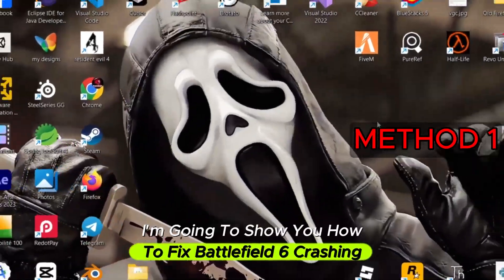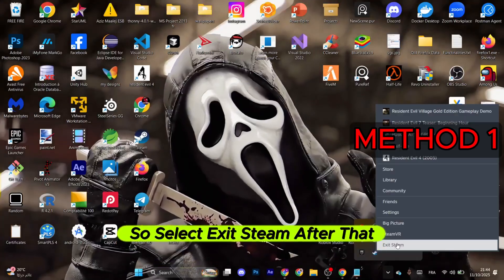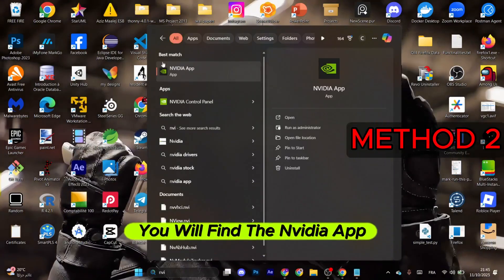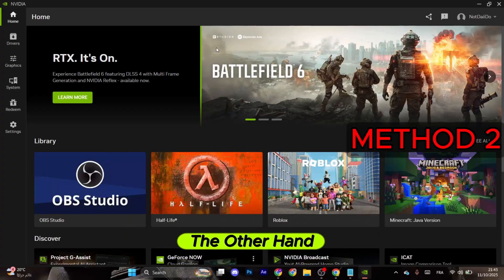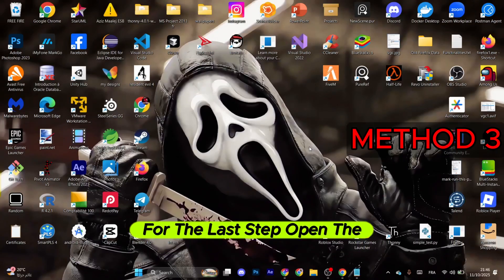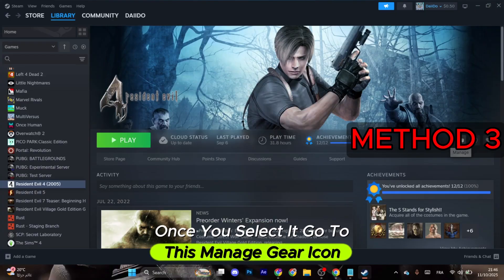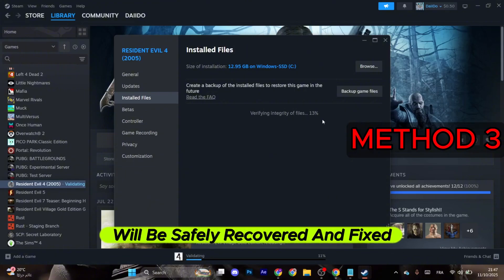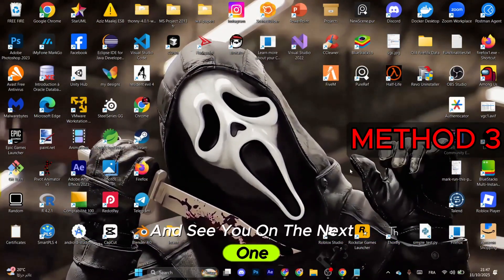How to Fix Battlefield 6 Crashing / Stuttering on PC (2025 Guide)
Is Battlefield 6 constantly crashing or stuttering during gameplay? 😤 Don’t worry — in this video, I’ll show you how to fix Battlefield 6 crashing and lag issues on PC easily and permanently! 🎮⚙️

✅ In This Video:

Fix Battlefield 6 crashing on startup or mid-game

Reduce lag and stuttering for smoother FPS

Update or rollback GPU drivers (NVIDIA / AMD)

Adjust in-game graphics and DirectX settings

Disable overlays (Discord, EA, Steam, NVIDIA)

Repair or verify game files via EA / Steam

💡 Works On:
Windows 10 & Windows 11 — EA App / Steam / Epic Games